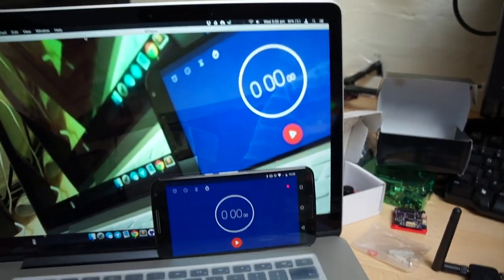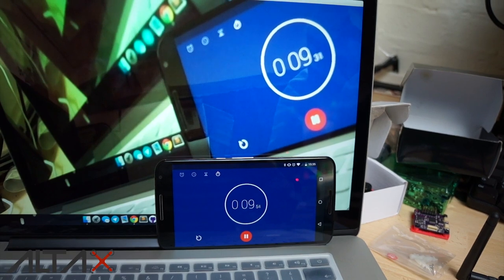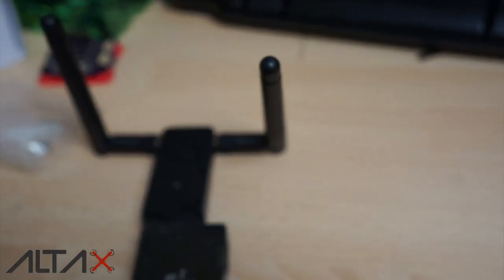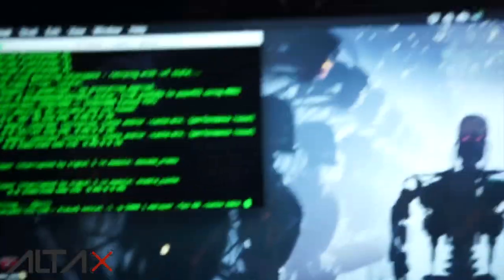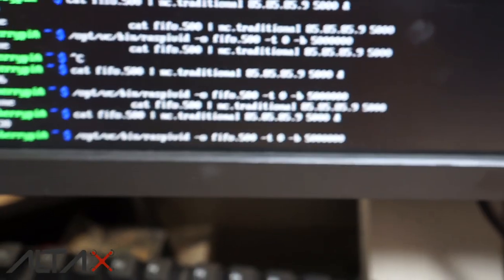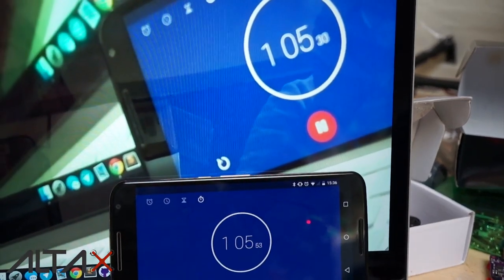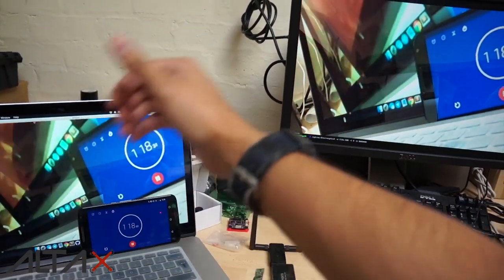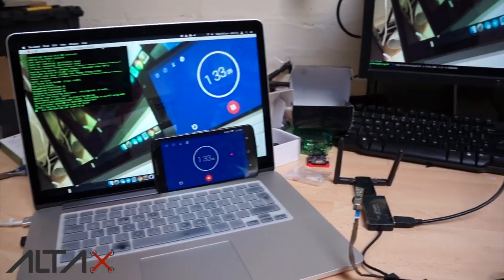HD low latency video transmission with Raspberry Pi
Just a quick demo of digital video transmission high definition using Raspberry pi, raspberry pi camera and wifi dongles.